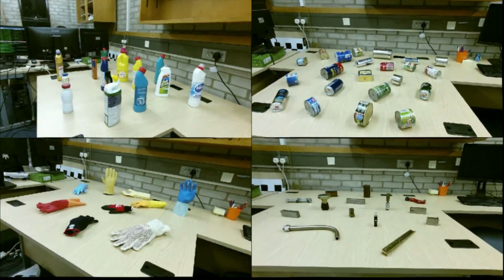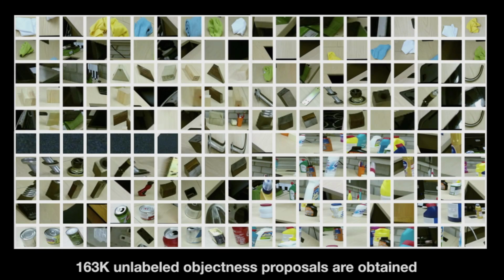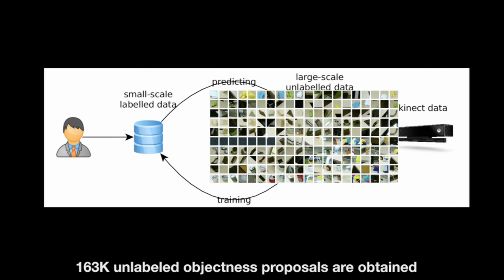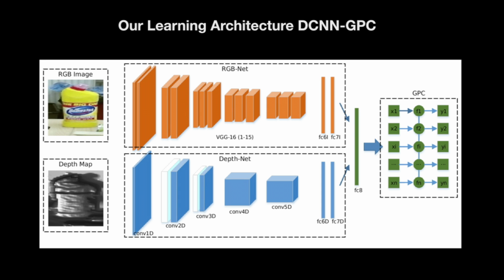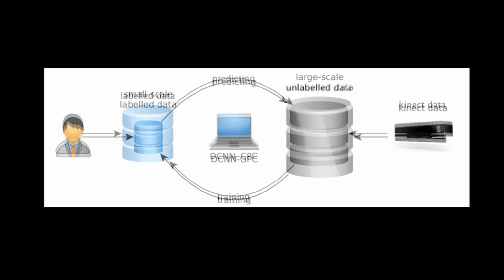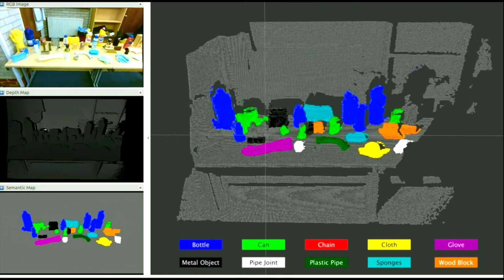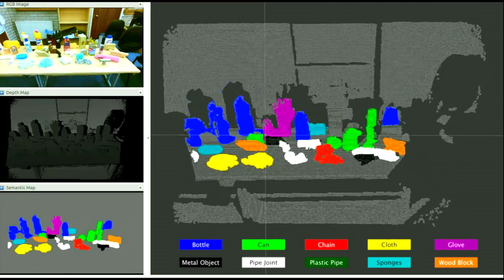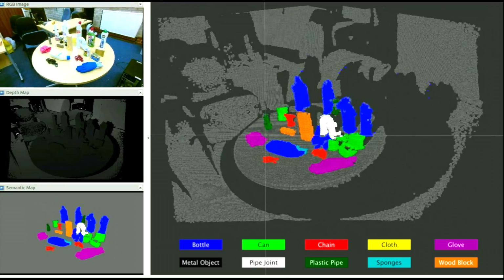Real-time RGBD Object Recognition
for more details. Weakly-Supervised Deep Learning for RGBD Object Recognition. This research addresses the problem of RGBD object recognition in real-world applications, where large amounts of annotated training data are typically unavailable.